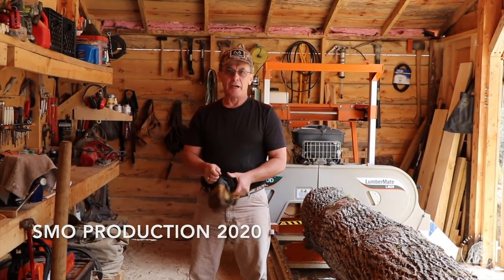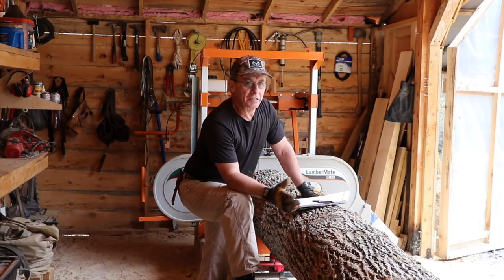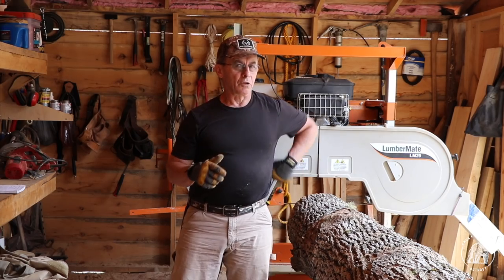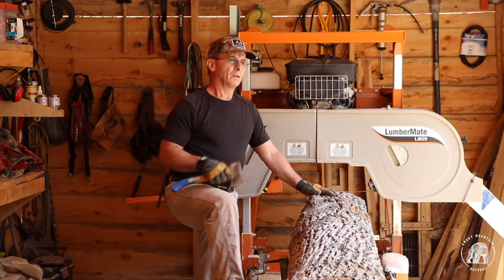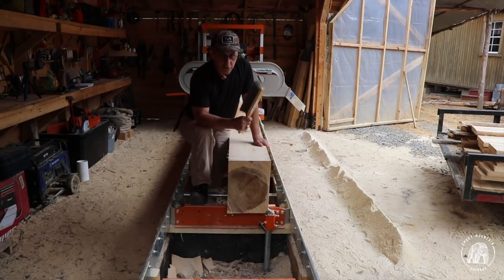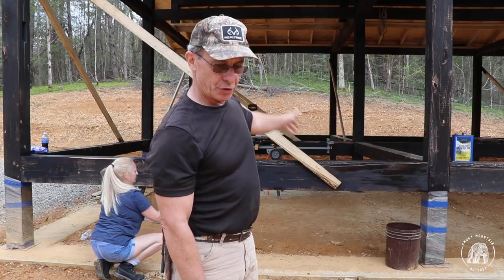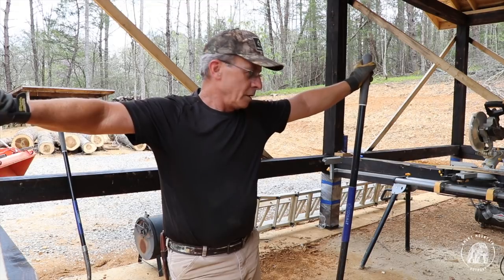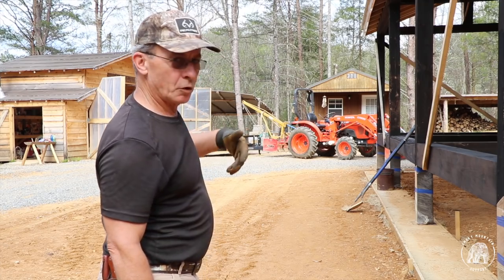QA9 | WOODWORK | TIMBER FRAME | MILLING FLOOR JOIST | ADVICE ON CABIN BUILDING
In this diy timber framing video, we continue to construct the cabin in the woods in the Smoky Mountains using both modern and traditional hand tools on the mortise and tenon and milling floor joist from a gigantic poplar tree. Questions and answers are the topic of the video such as snow load, landscaping, rain catchment etc..., and advice from the experts. Follow us through the complete building videos to the final stage of the cabins basic frame work and information from contractors, architects, plumbers, electricians etc...

20" Axe
13" Hatchet
KIT PAGES: